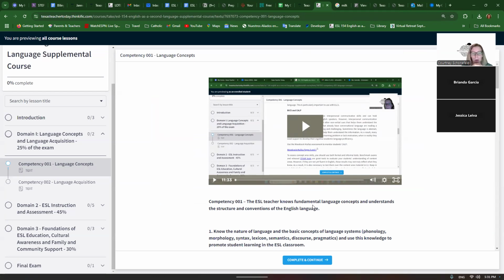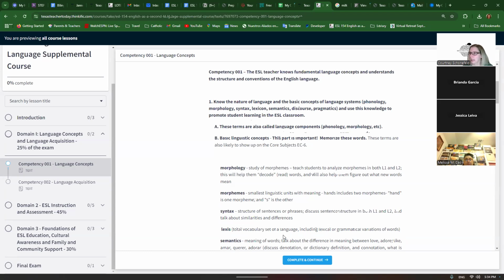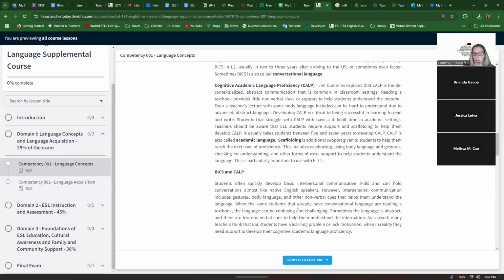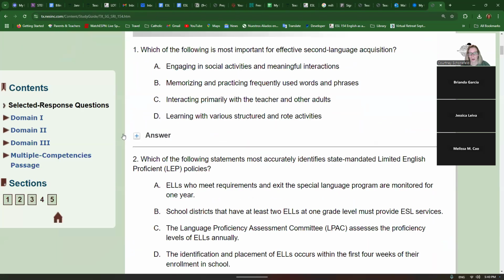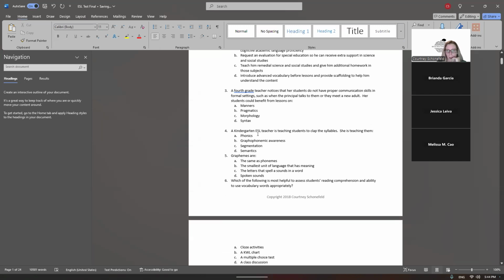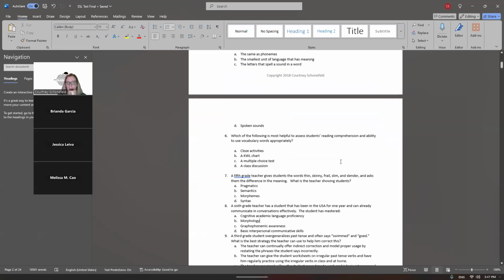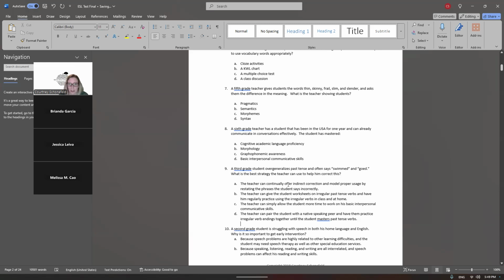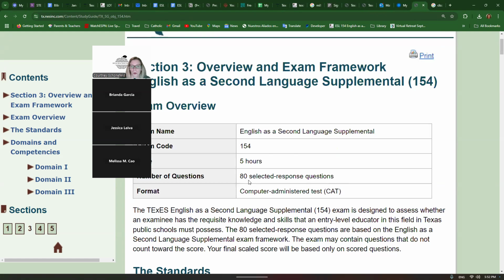Free ESL 154 Tutoring Oct 8 2024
Check out this free tutoring for competency 1 of the ESL 154 exam.